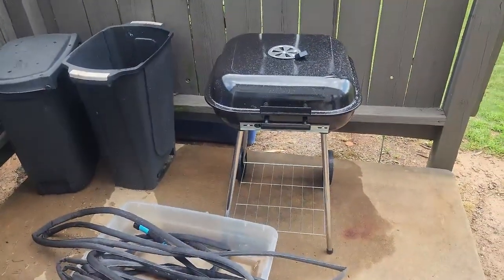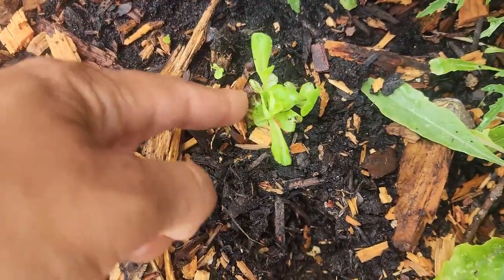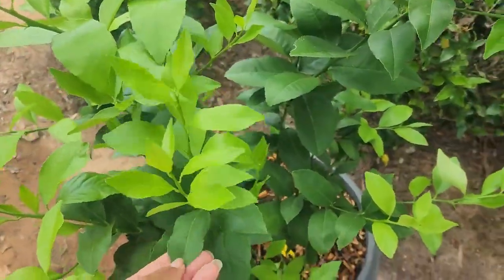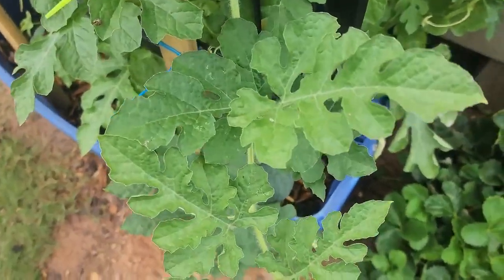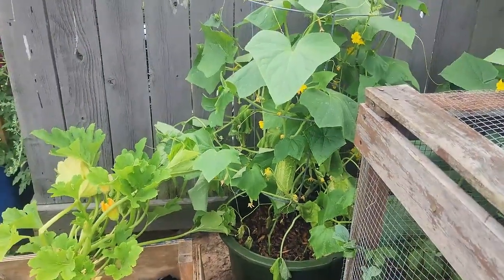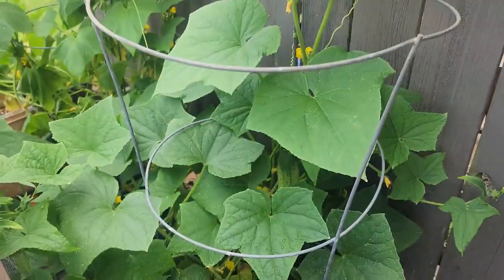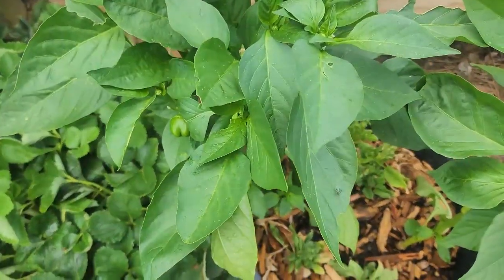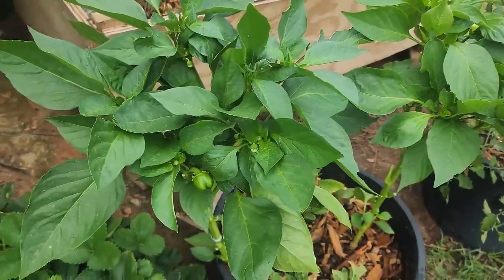My plants are partied out | Garden Update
With the Summer heat and rise in temperature from firework displays, my plants are pooped after the 4th July holiday. This happens because even at night plants transpired meaning they lose water through evaporation so with the extra heat they wilted pretty quickly.  Some deep watering the morning after and the perked right up!